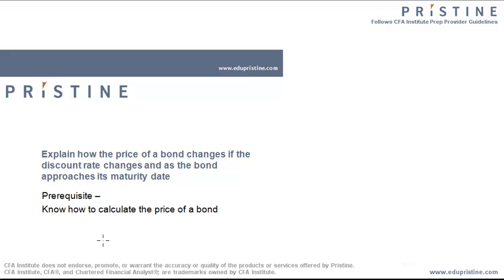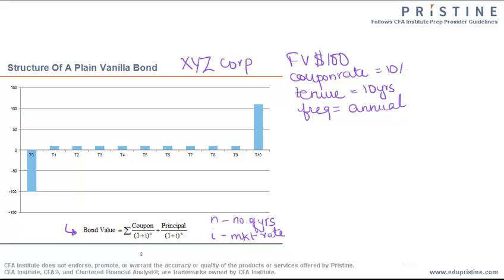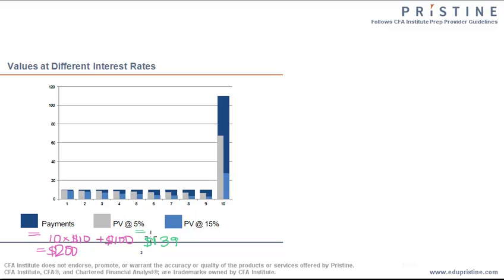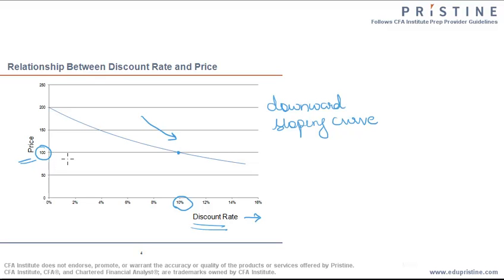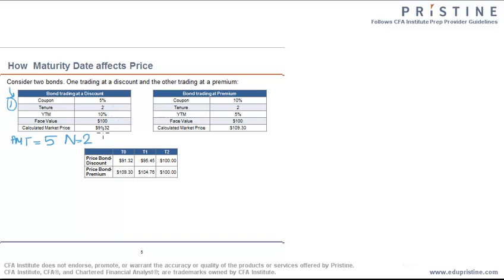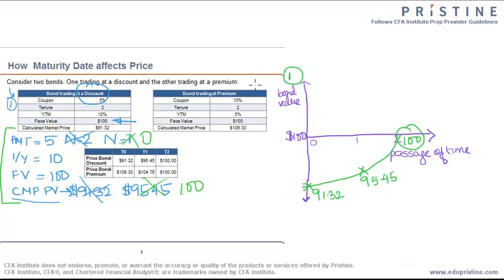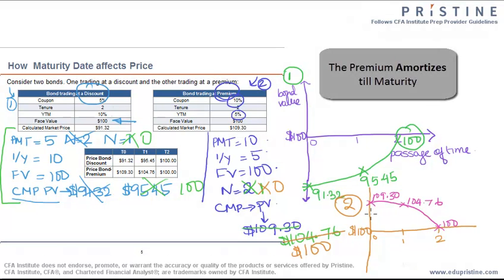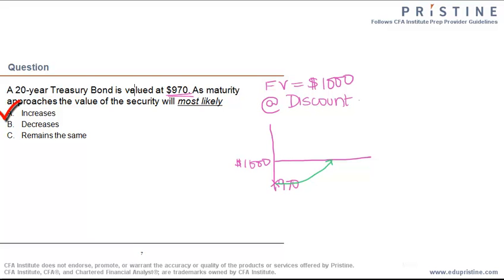Level I CFA® Tutorial: Fixed Income - Bond Pricing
Bond: In finance, a bond is an instrument of indebtedness of the bond issuer to the holders